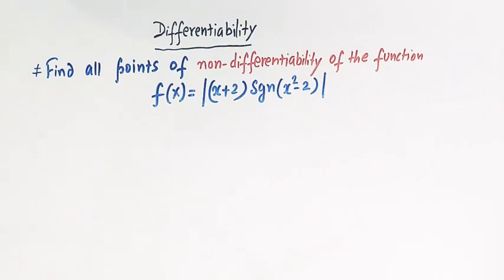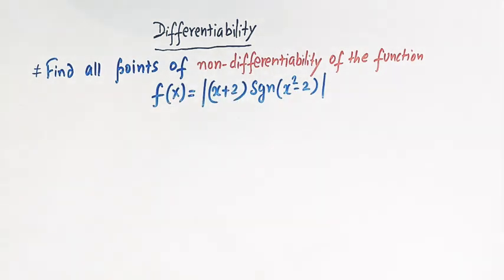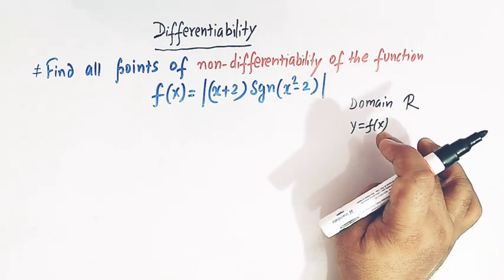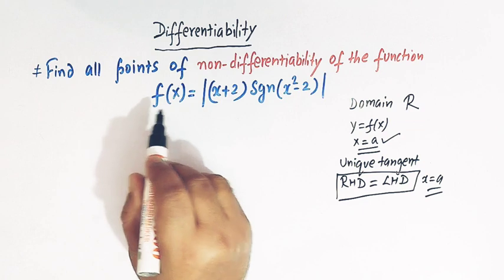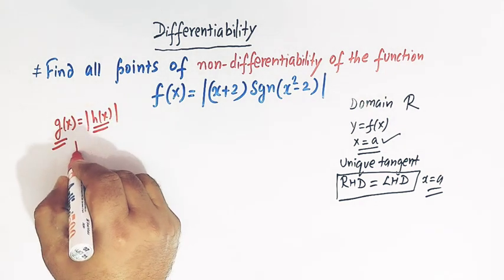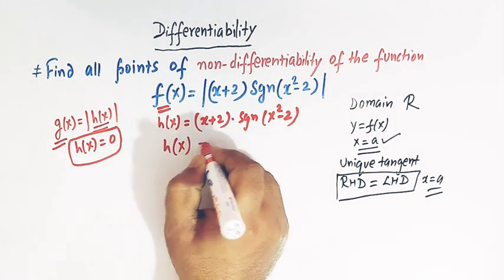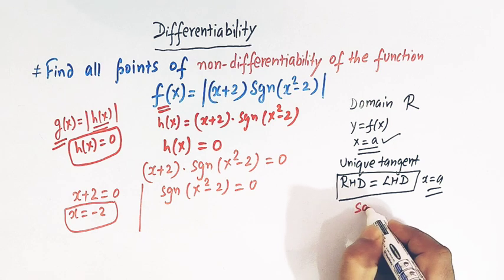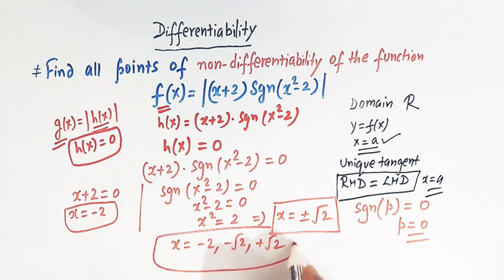Differentiability-How to find the points of non-differentiability.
How to find the points of non-differentiability of modulus function.